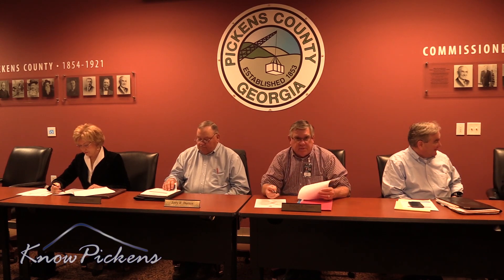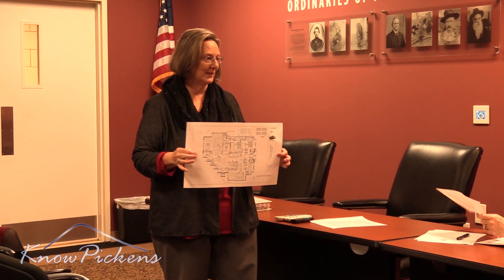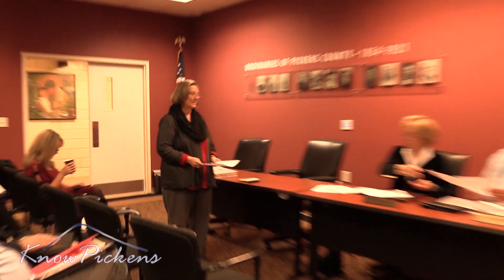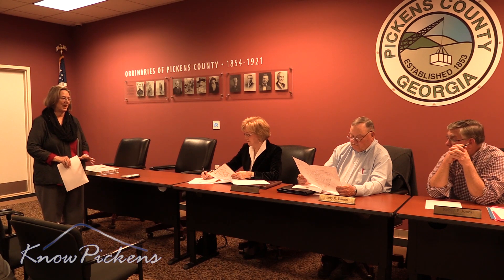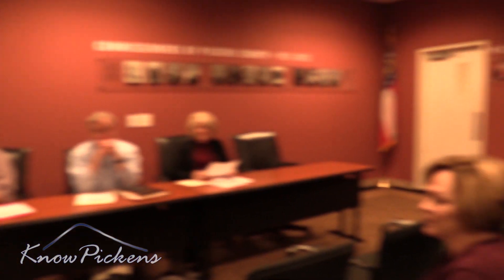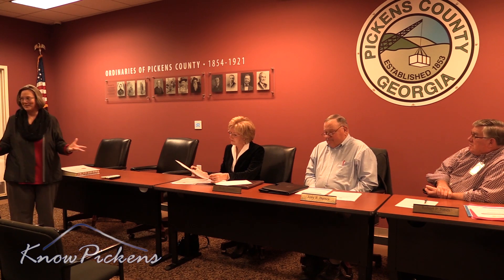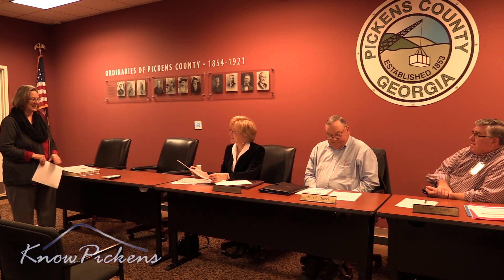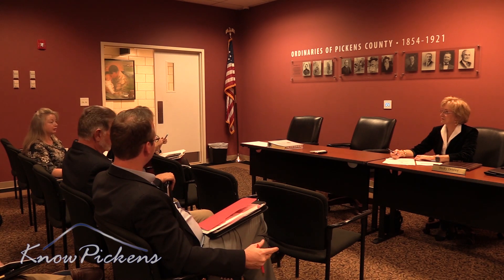Pickens County Board of Commissioners December 2019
Items for Discussion:

1. Department Updates

2. Property and Liability Insurance Proposals

3. General Discussion

4. Adjourn